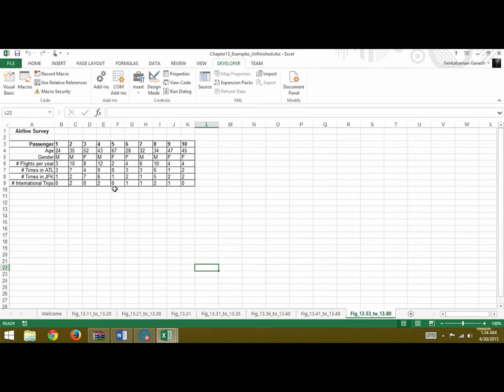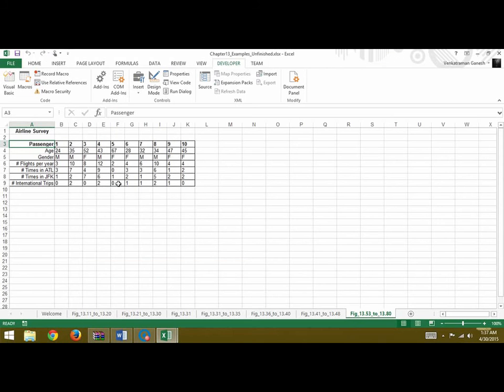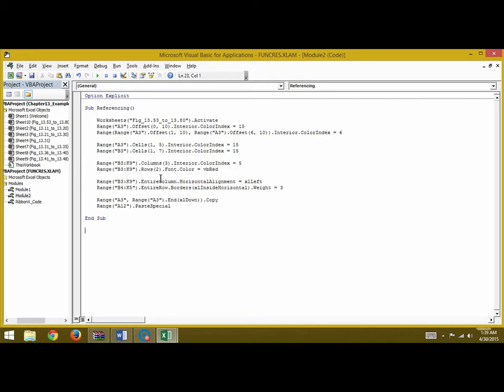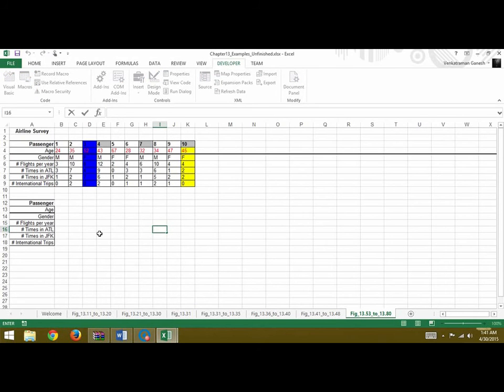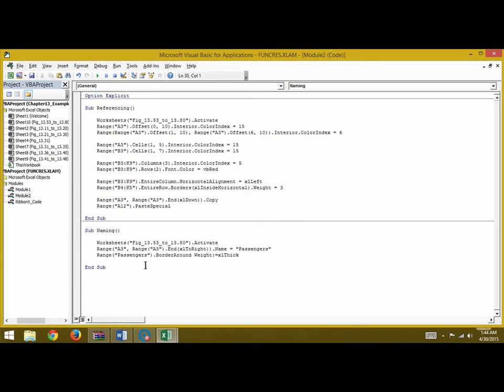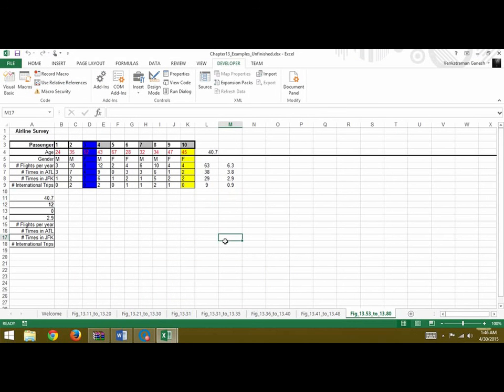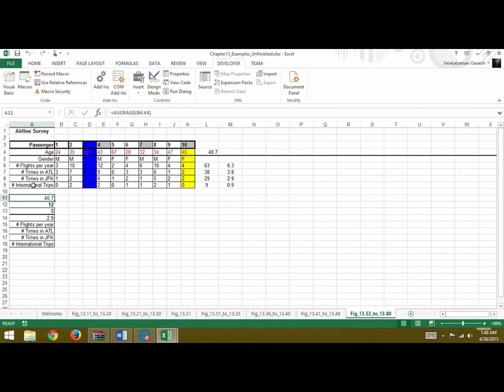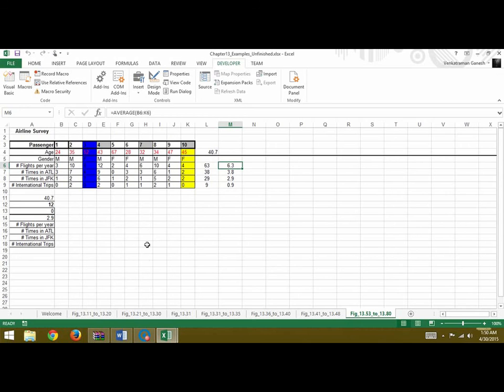Developing Spreadsheet-Enabled Decision Support Systems Video Fig 13.53 to 13.80